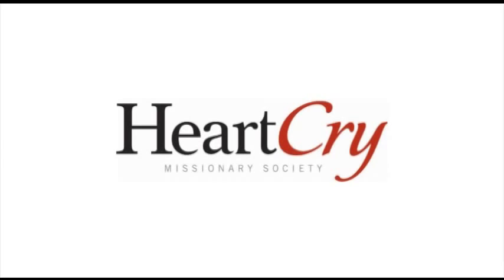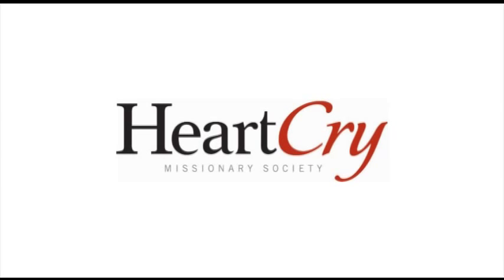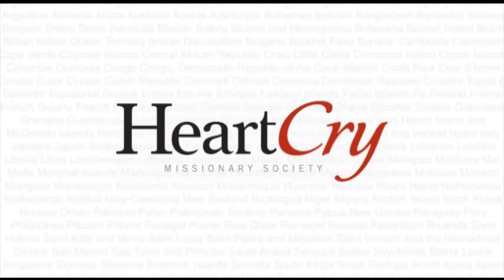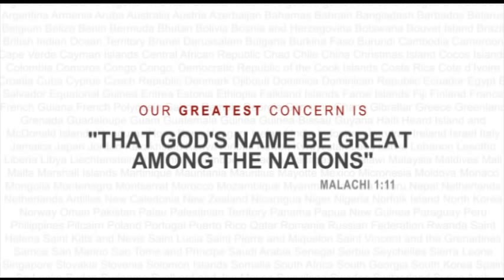Family Catechism Series Part #1: Introduction to the Family Catechism Series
In this video, Paul Washer introduces a new series for children and their parents about learning the things of God through a catechism.